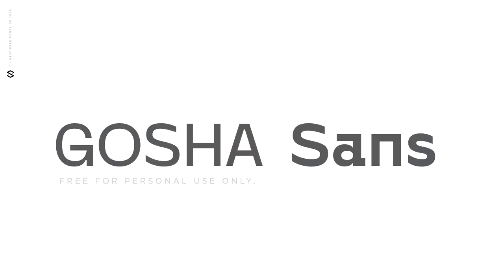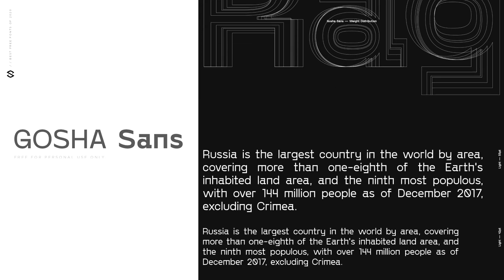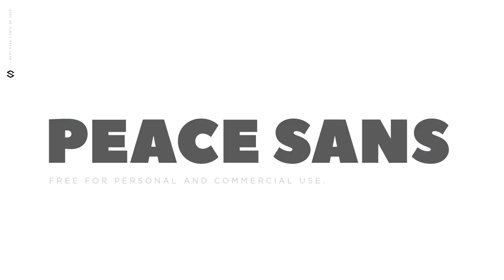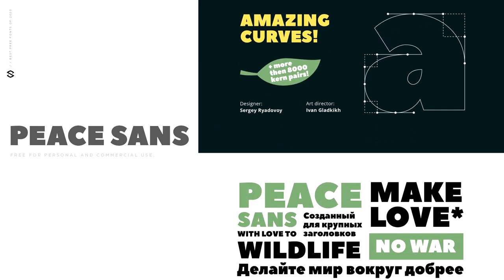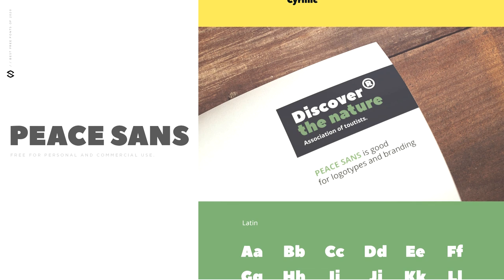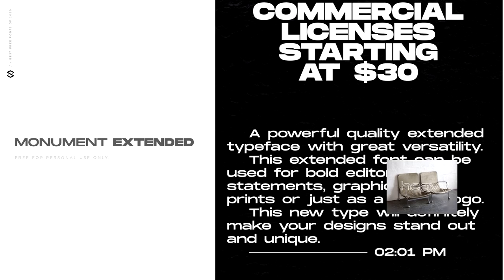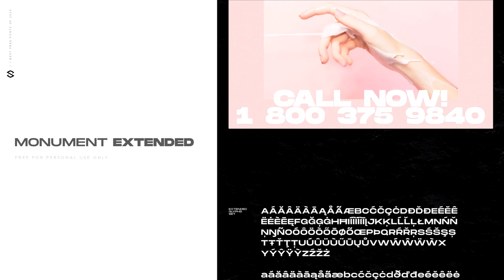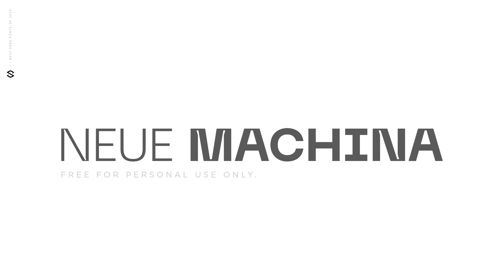Best Free Fonts for Designers (2020)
Group your fonts in Photoshop/Illustrator today!